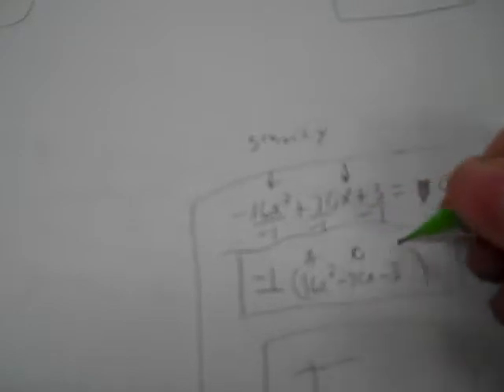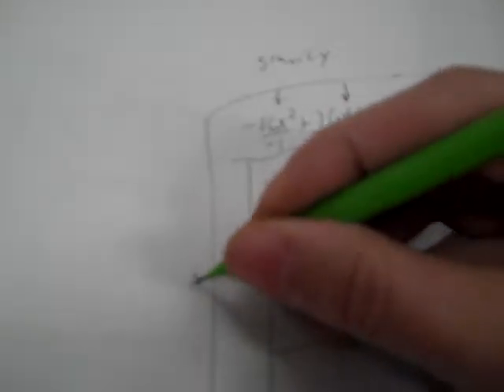Quad formula story